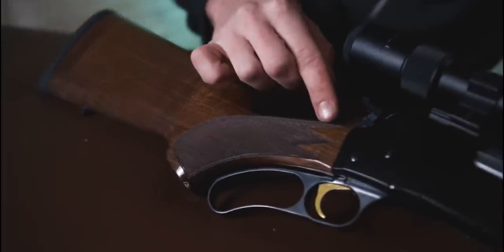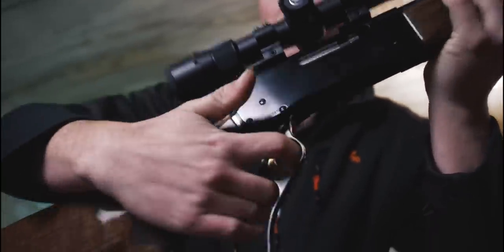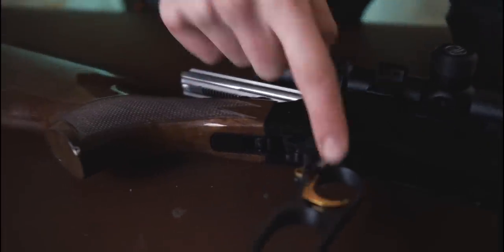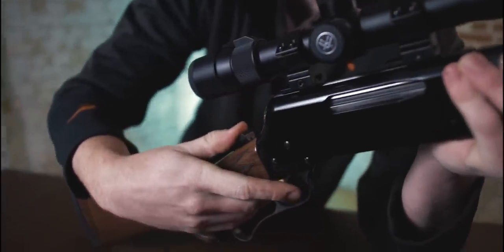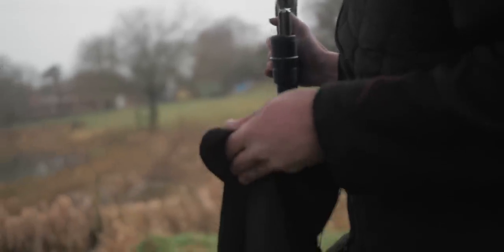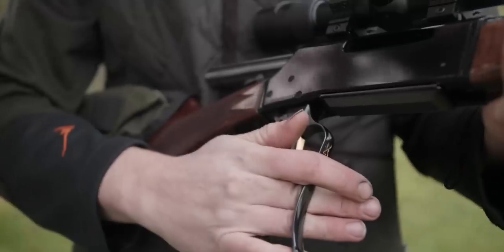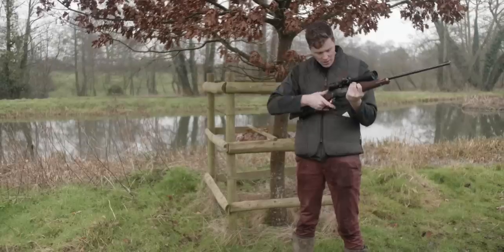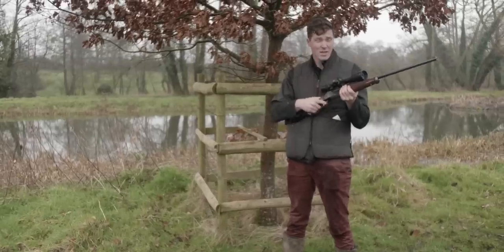Browning BLR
TGS takes a look at the Browning BLR

for lending us this beauty to test